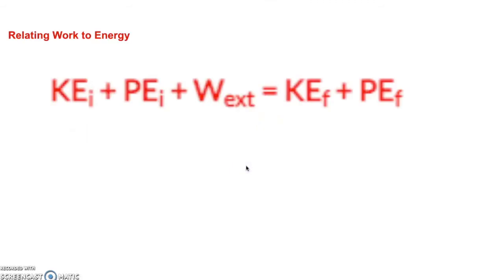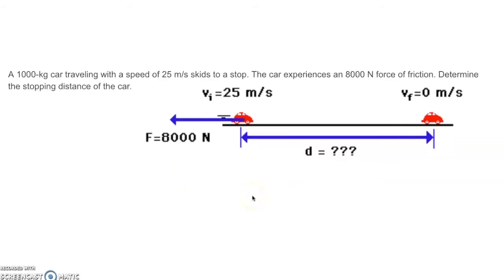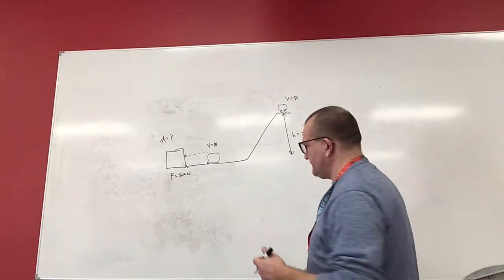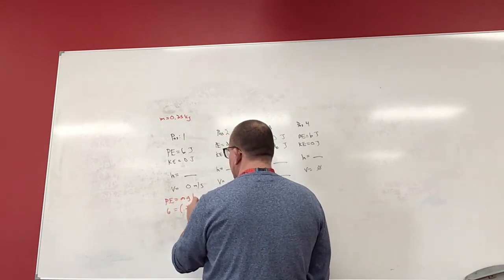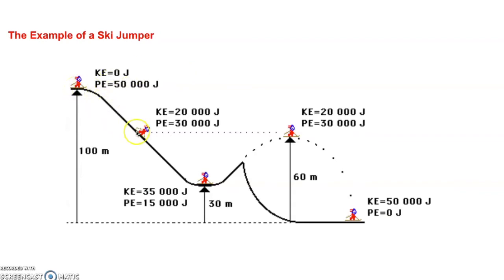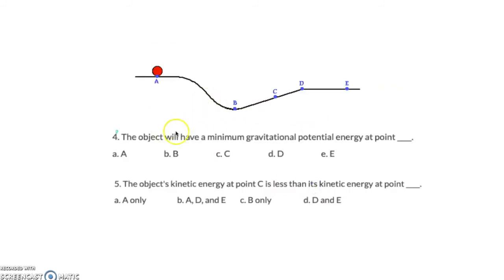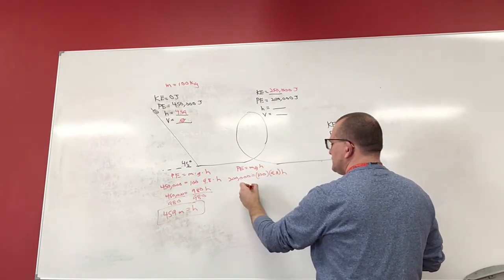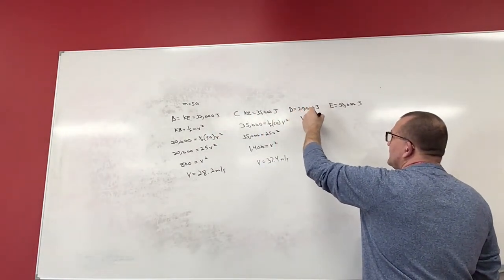Situations Involving Energy